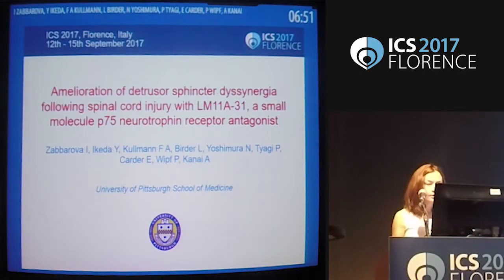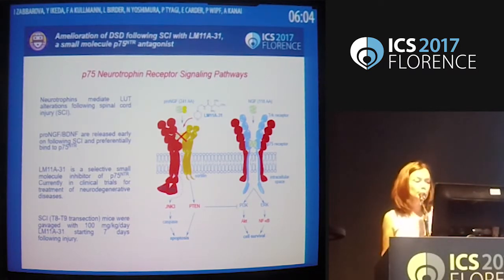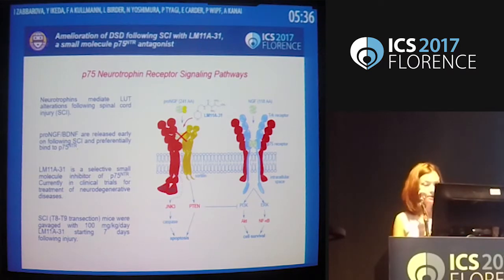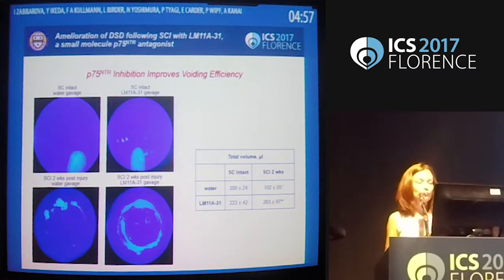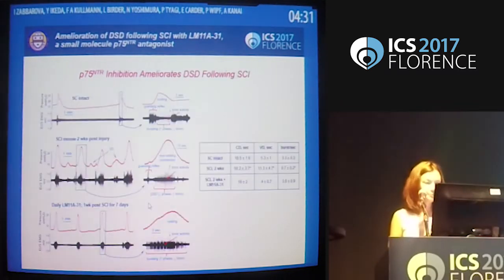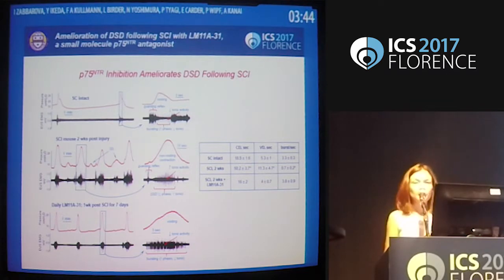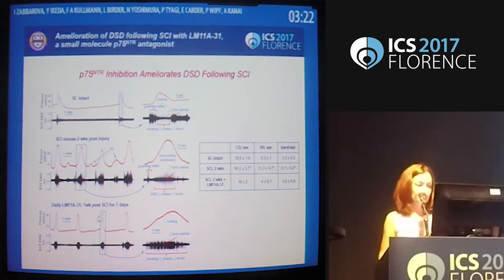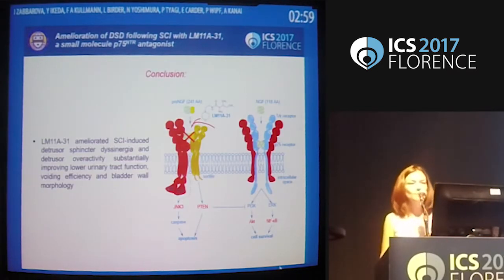#34 AMELIORATION OF DETRUSOR SPHINCTER DYSSYNERGIA FOLLOWING SPINAL CORD INJURY WITH LM11A 31, A SMA